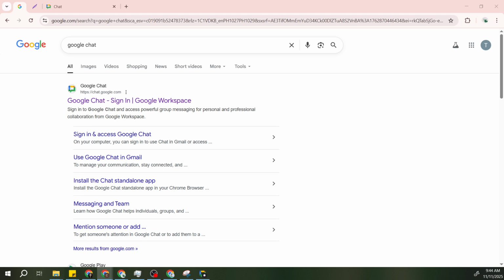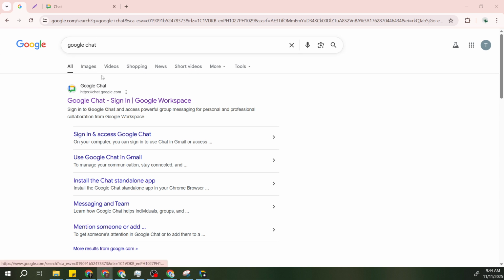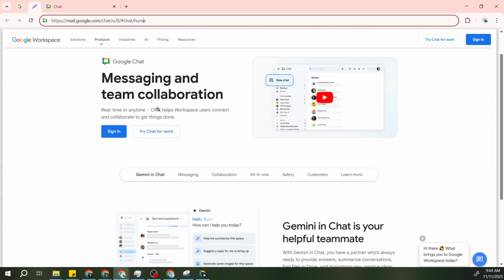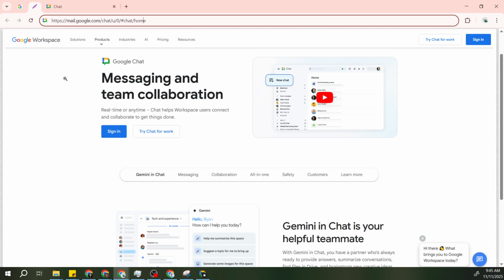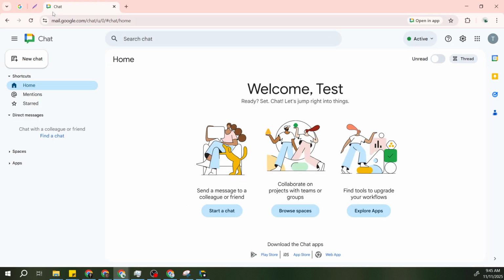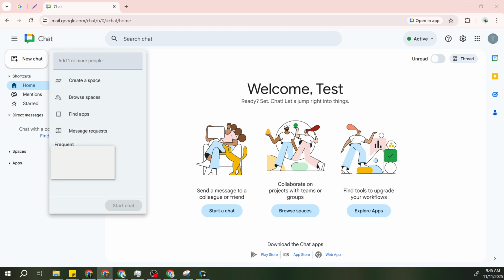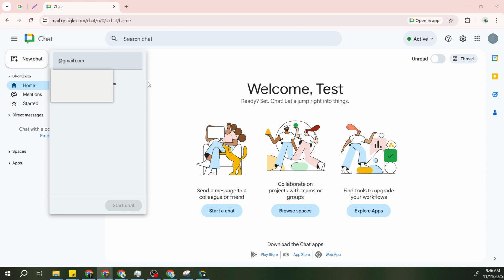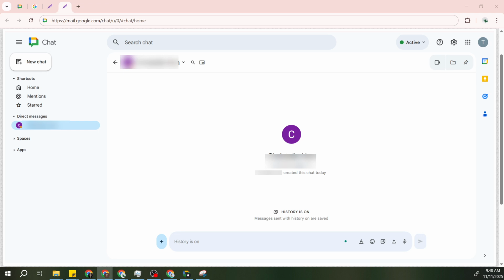How to Add Someone on Google Chat (Desktop) [2026 Full Guide]